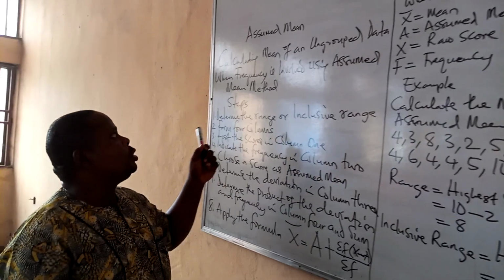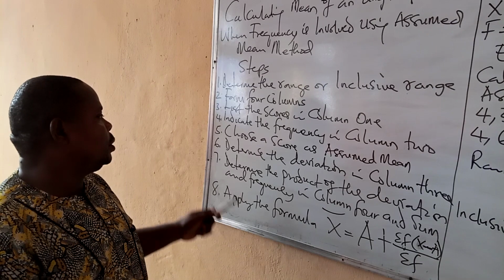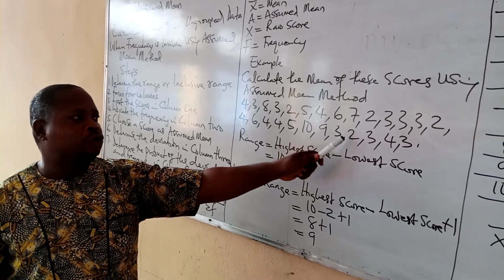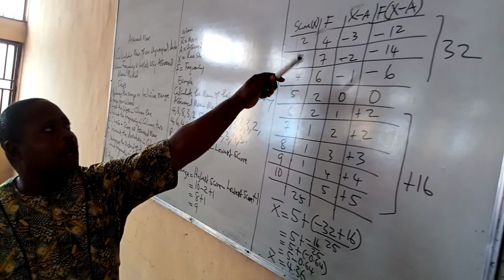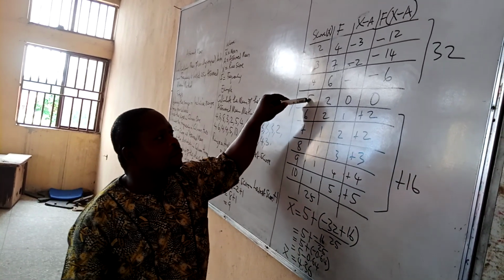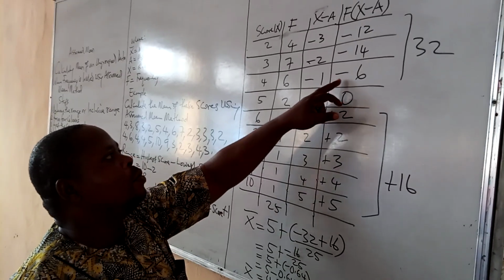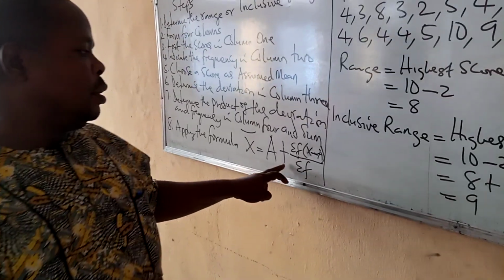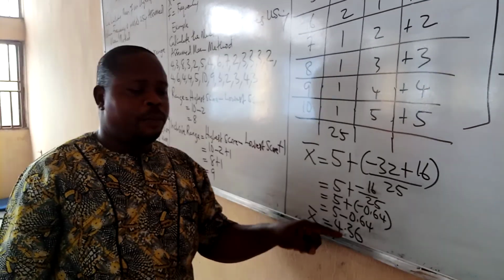CALCULATING MEAN USING ASSUMMED MEAN METHOD (PART 2)